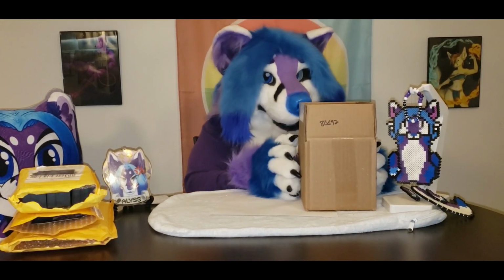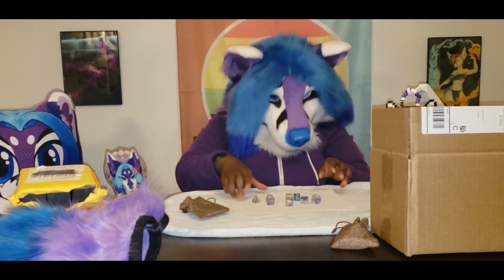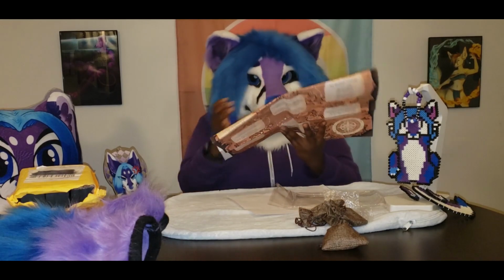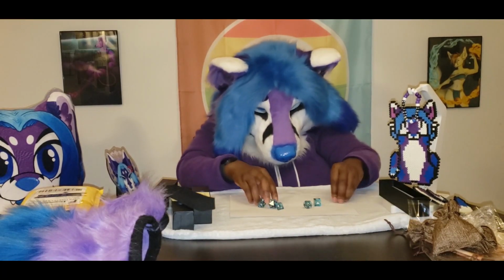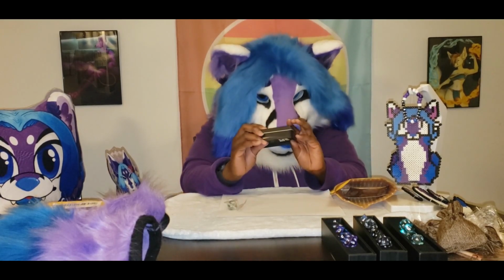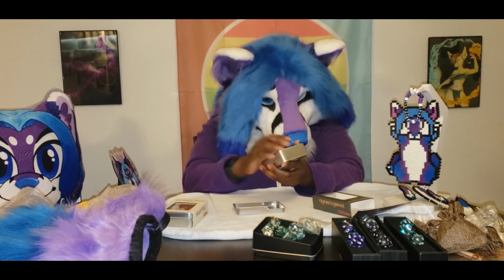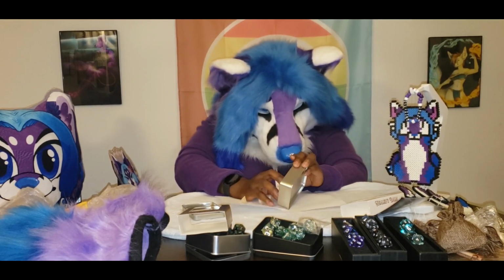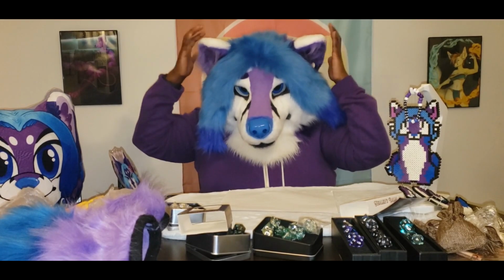Unboxing Alyss 69-DnD DICE! (Sights and Swirls and Smells, Oh My!)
Hello, Peoples! Welcome to another vid! To celebrate the release of Dungeons and Dragons: Honor Among Thieves, we are going to have another DnD-themed unboxing month! For this vid, we have some really cool dice with some interesting features. ;-) Hope you enjoy it!

Alyss pearler bead sprite by StarJoyShop
Alyss Pillow made by PandaKittyStudios